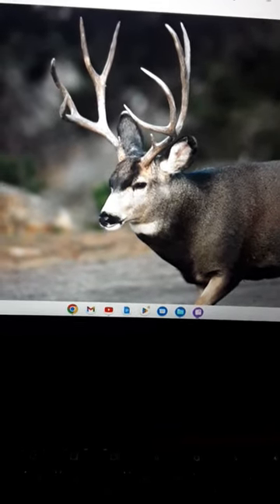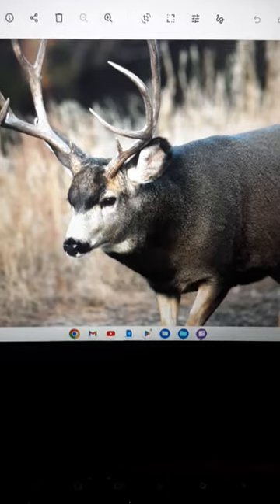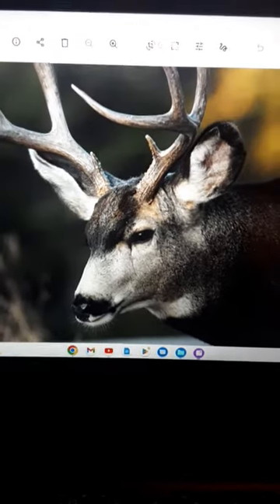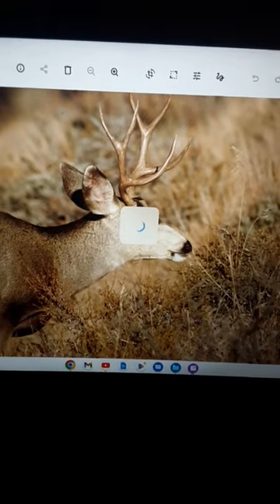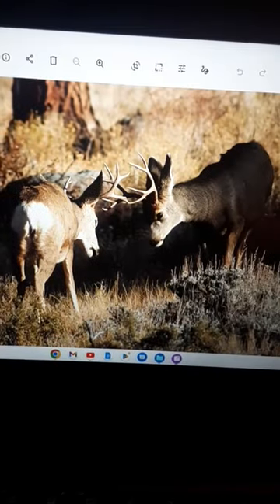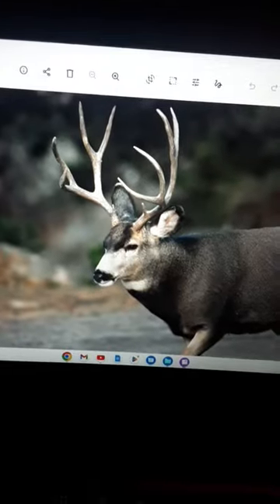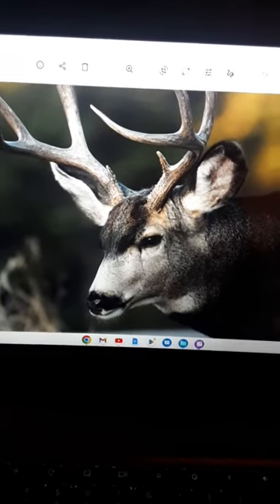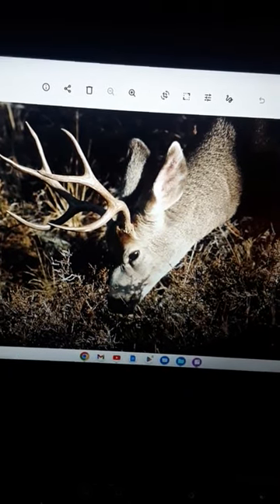Pictures taken with the D200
Here I review a couple of wildlife photos that I had taken at Rocky Mountain National Park with the 400mm f/5.6 AIS Nikkor lens on the good old D200.